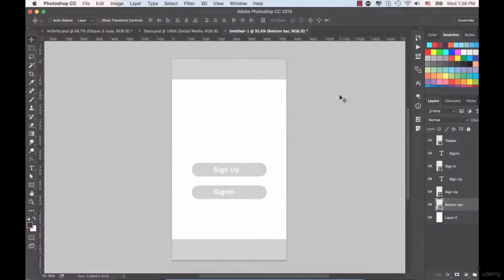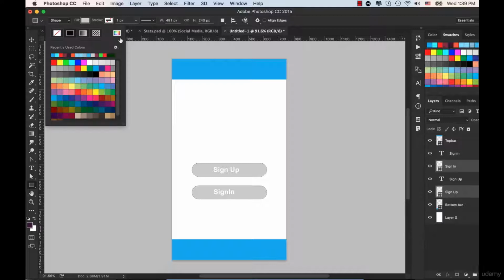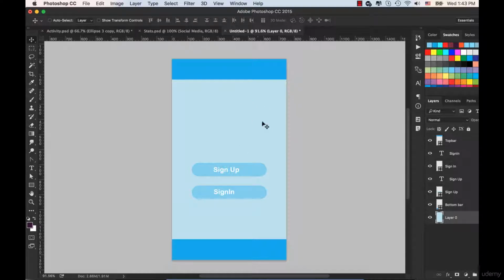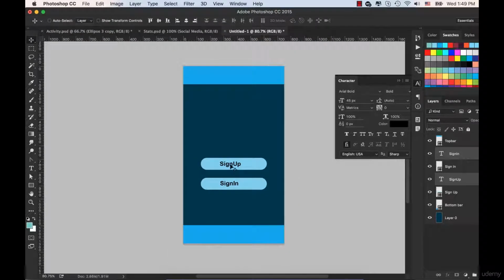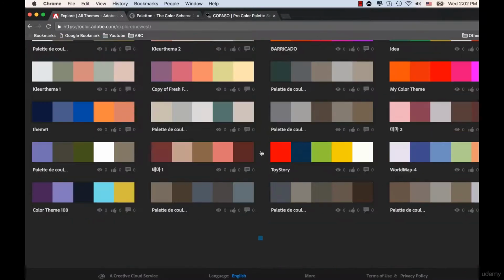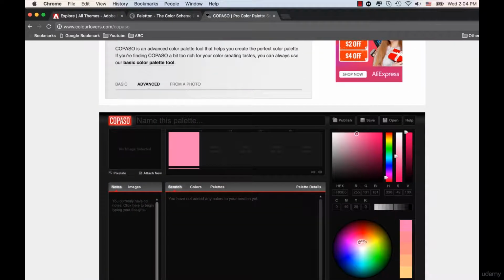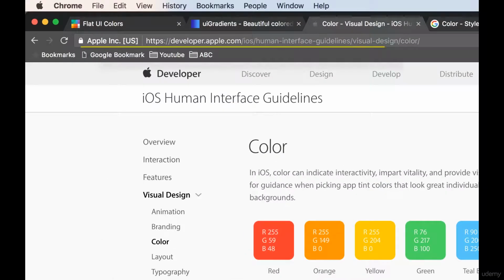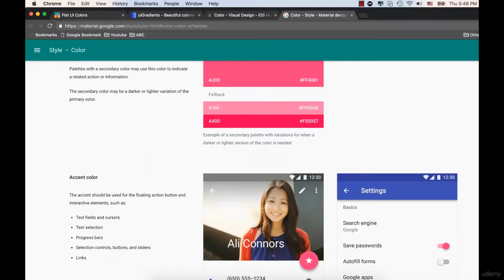The Art of Color Scheme Combination for UI UX design (17) | The Color Anthology